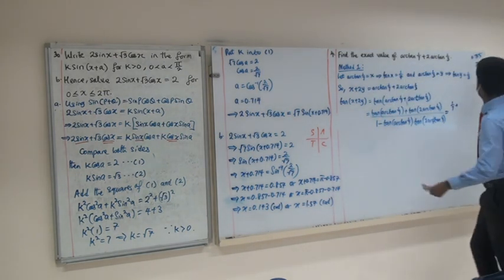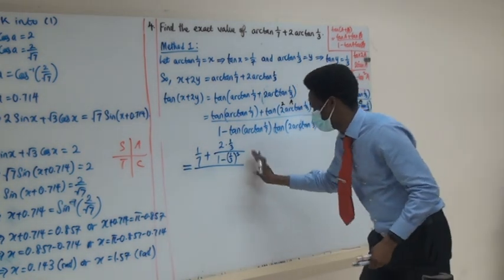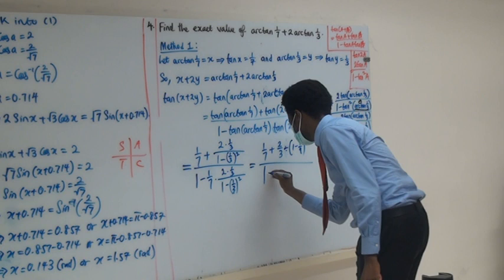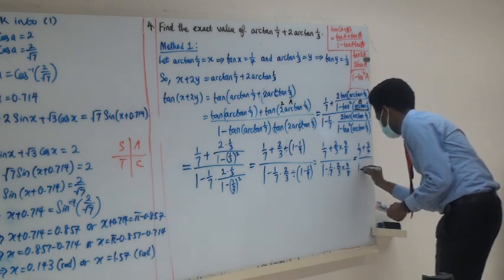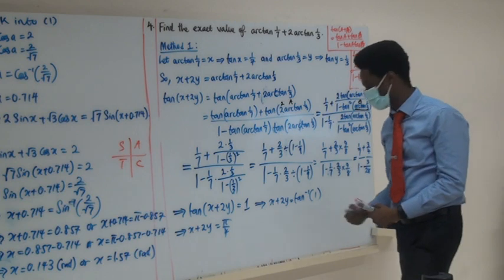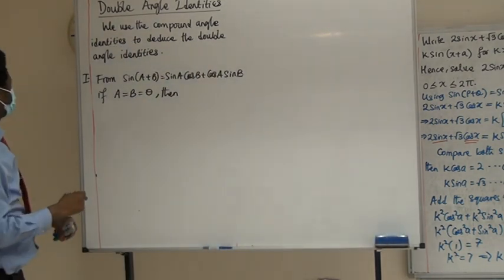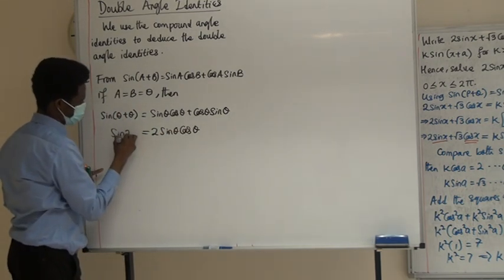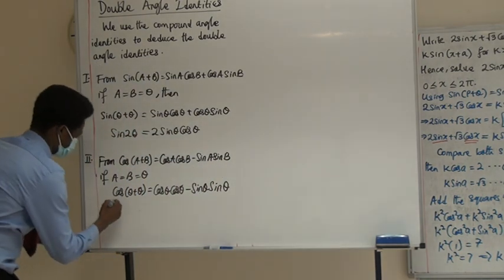F5 AA HL Wed 26 May 2021: Compound and Double Angles (Part 2 of 3)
(1) we discussed further applications of the compound angles identities
(2) we deduced the double angle identities from the compound angles identities